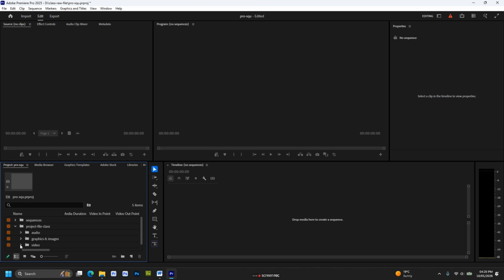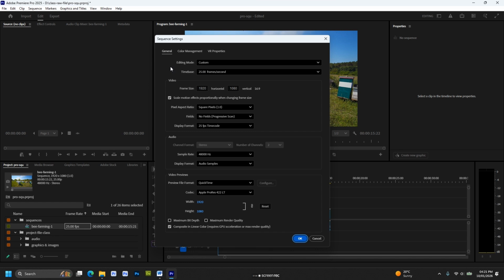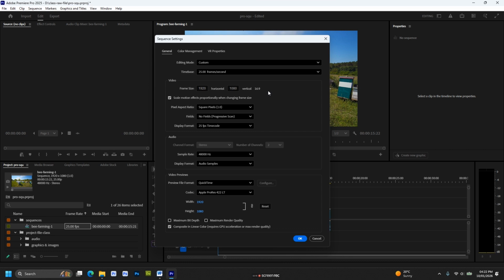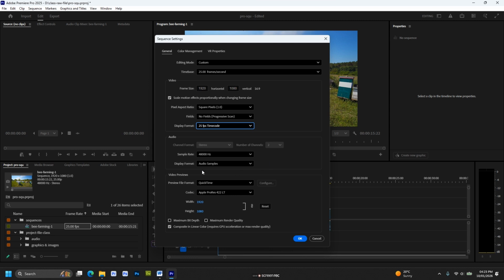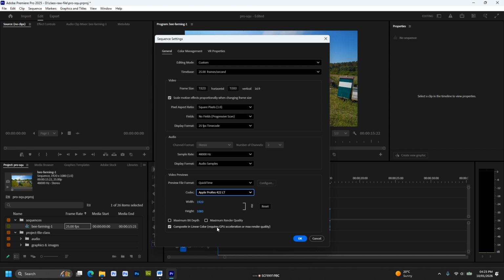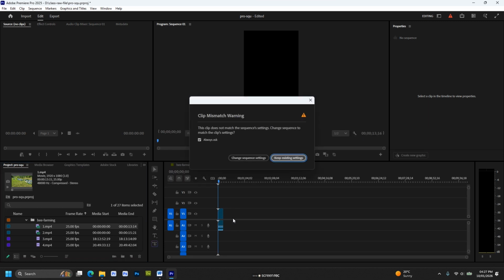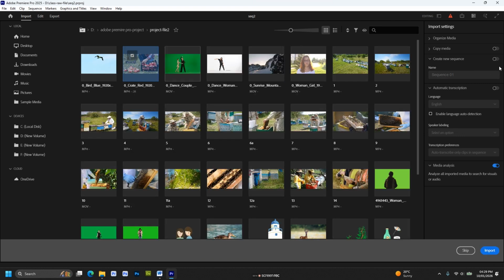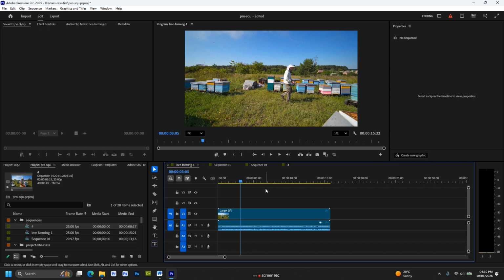How to Create & Manage Sequences in Adobe Premiere Pro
In this tutorial, you'll learn everything about Sequences in the Project Panel in Adobe Premiere Pro . A sequence is the foundation of every video editing project, and understanding how to create, organize, duplicate, rename, and manage sequences will help you edit faster and keep your projects well organized.